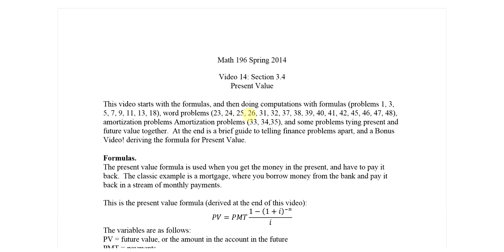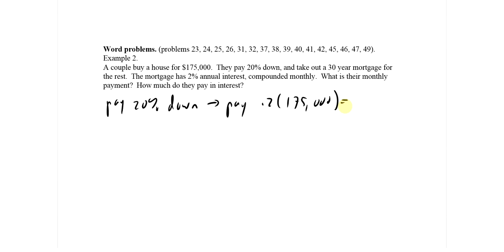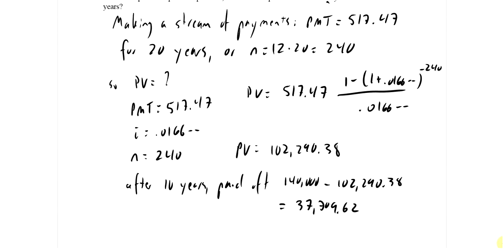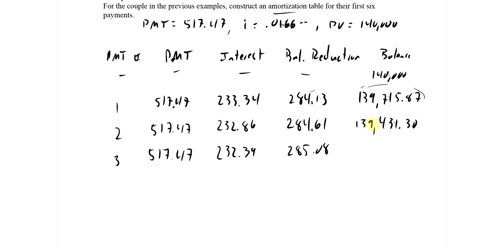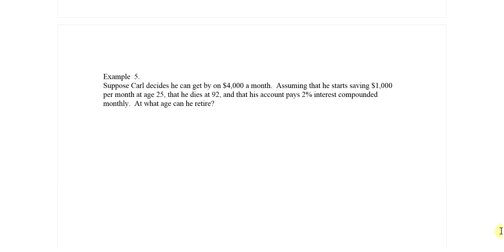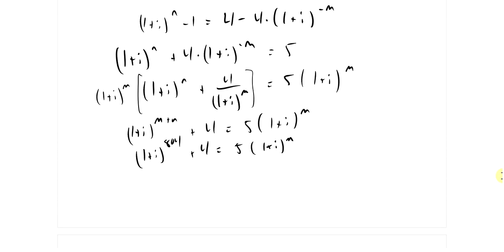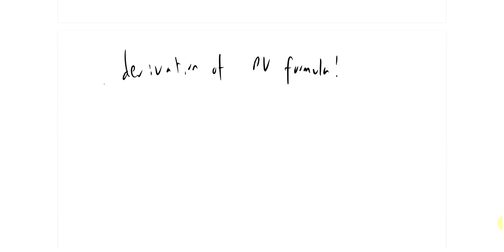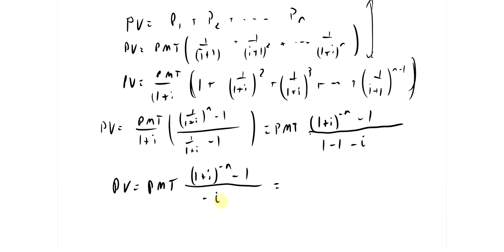14S Math 196 Video 14 Chapter 3 4